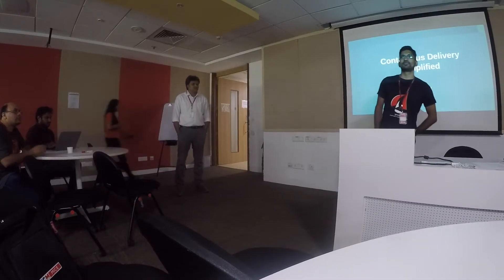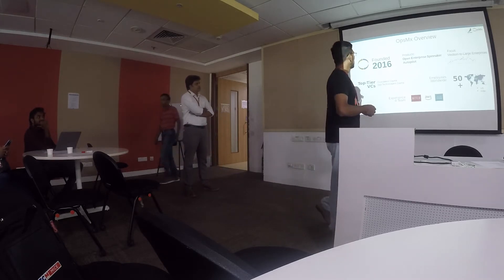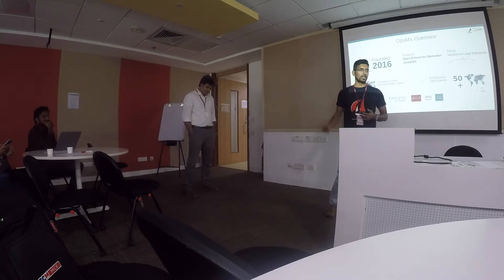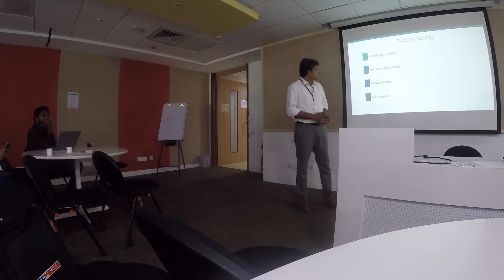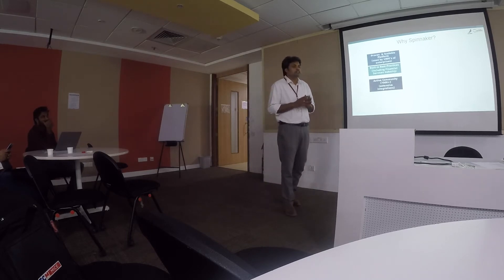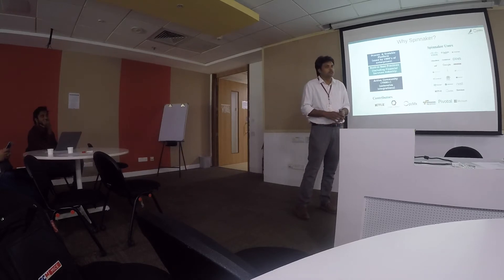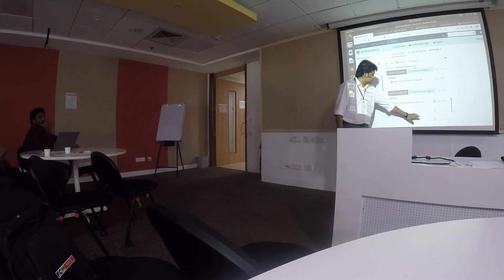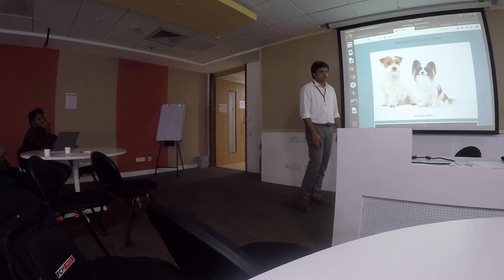Spinnakar a CloundNative CD platform by Anoop & Jaya [CNCF Meetup Bangalore] [November 2019]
This is a video about Spinnakar a CloundNative CD platform by Anoop & Jaya from OpsMx in one of the CNCF Bangalore Meetup event.